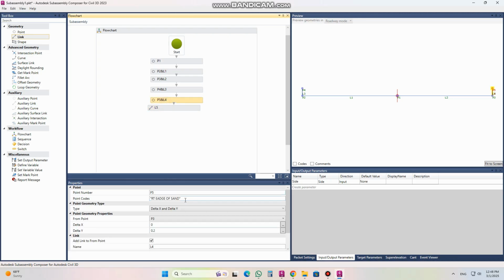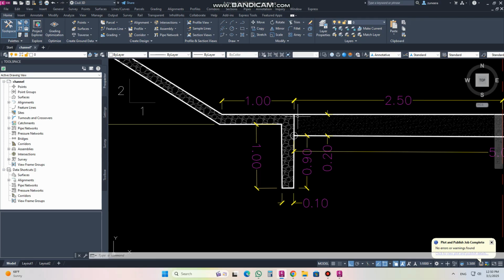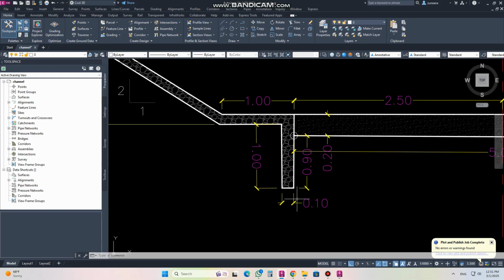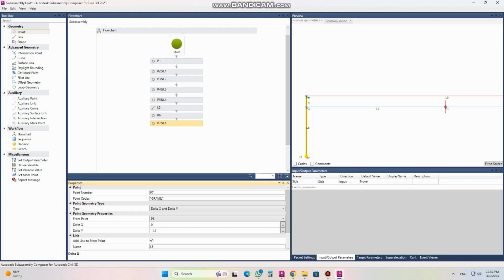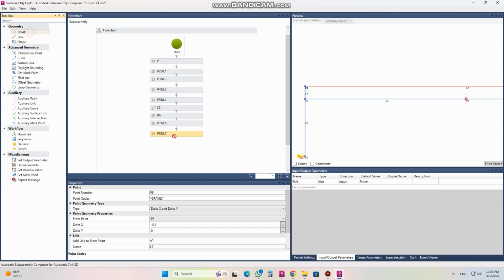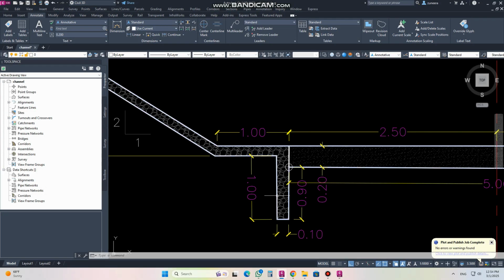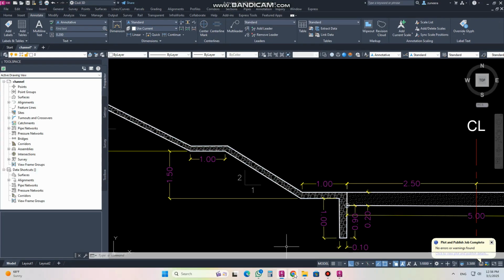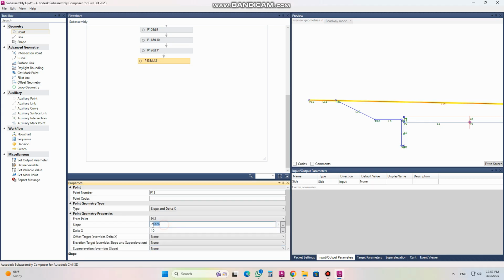106- Civil 3D: Advanced Open Channel Design | Subassembly Composer P2